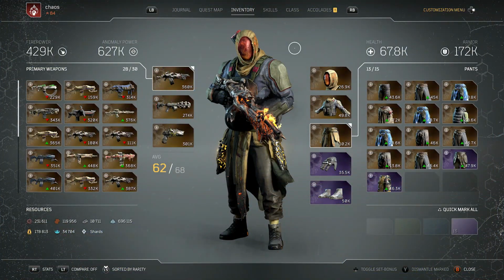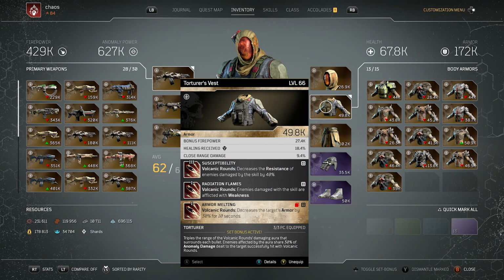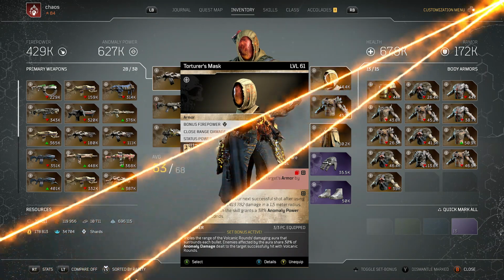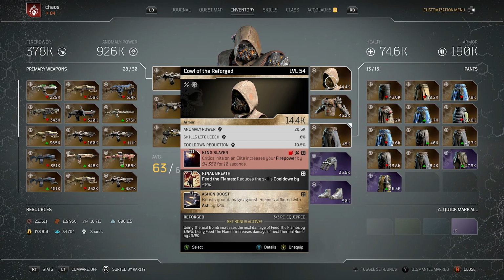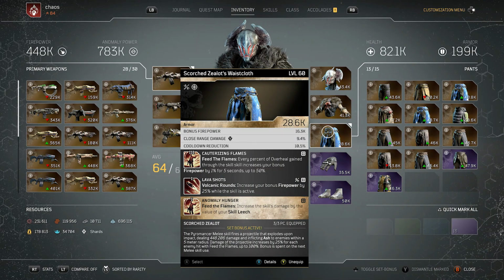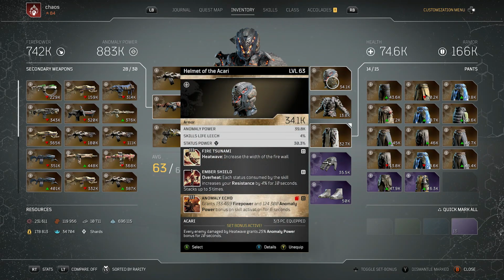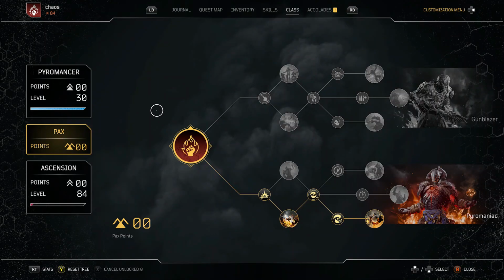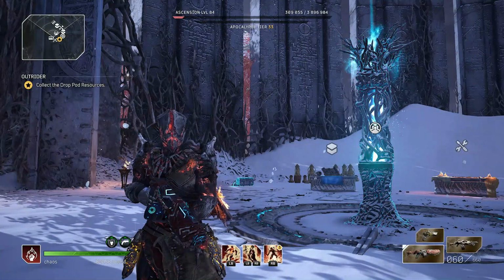Outriders Worldslayer All Pyromancer Gear Sets Rated - What Is Best & Most Powerful For Your Builds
Here gamers we go over what I believe are the best pyromancer gear sets as we rank each of them individually.
What are the most powerful pyromancer gear sets you should be building around in Outriders worldslayer in order to do the most damage and fast clears and just have a really fun time in general.
Outriders worldslayer best pyromancer legendary armor
best outrider gear sets rated from worst to best in this tier list...Where will your favourite be rated?